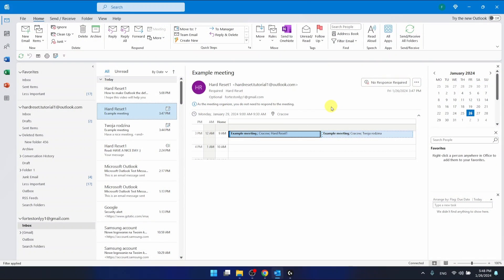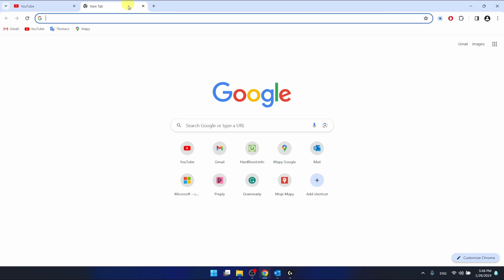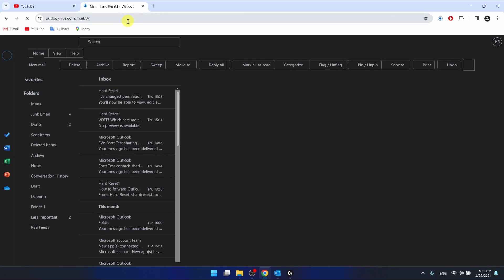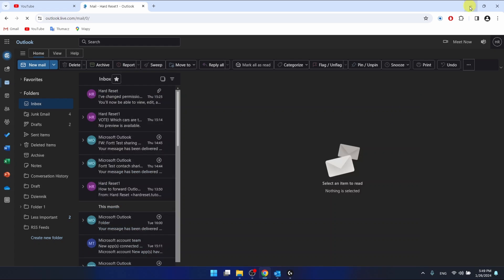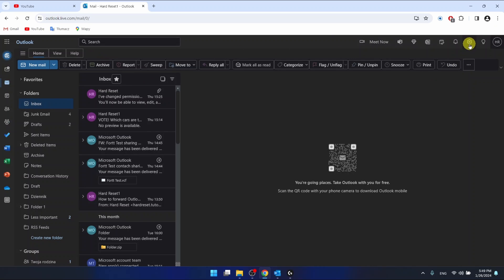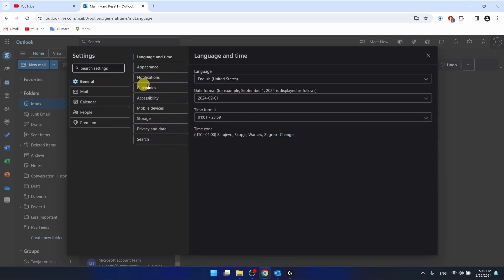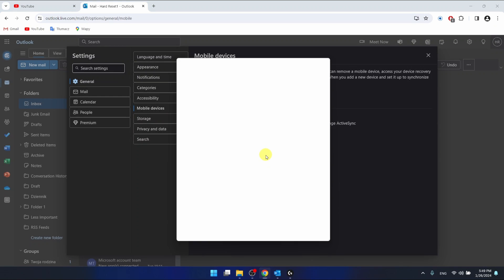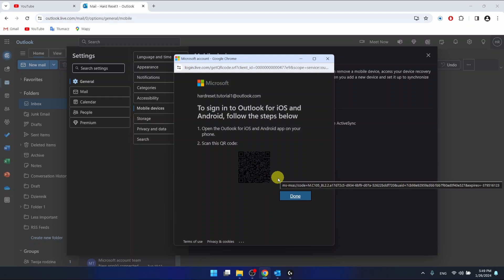How To Find Logging In QR Code In Outlook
In Outlook, logging in using a QR code is a convenient way to access your account securely without typing your credentials.

Where can I find the option to log in using a QR code in Outlook?
Do I need a specific version of Outlook to use the QR code login feature?
Is the QR code login feature available on both desktop and mobile versions of Outlook?
How do I generate a QR code for logging into Outlook?
Are there any security considerations I should be aware of when using the QR code login method?